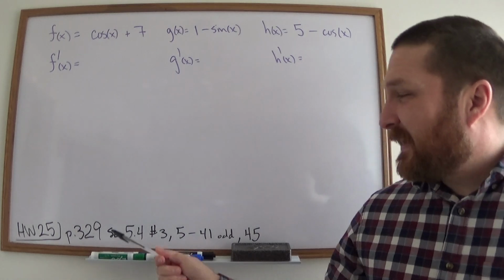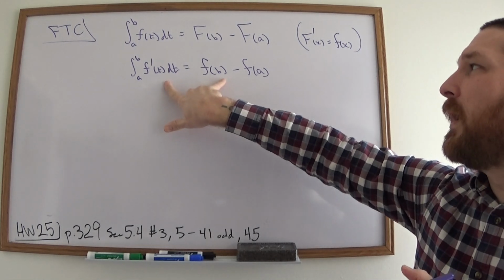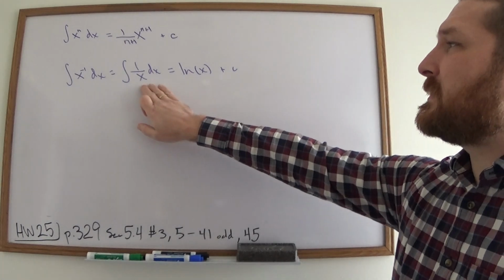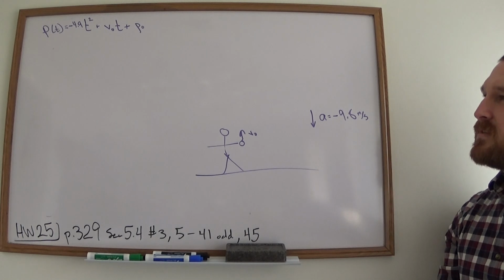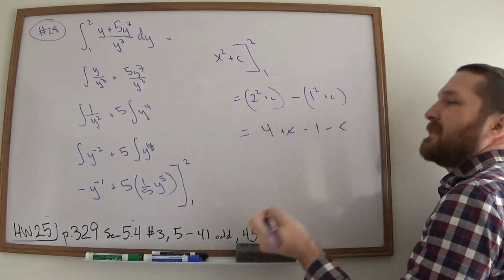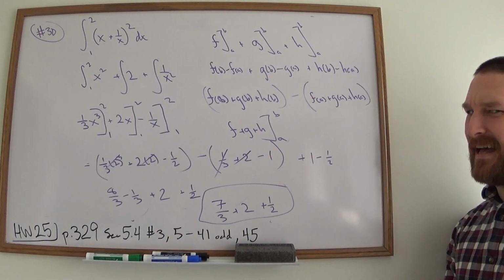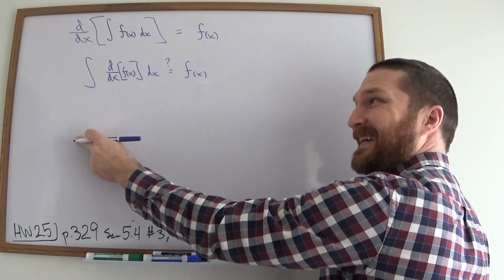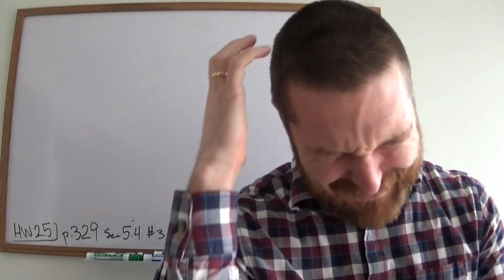Lecture 30 - The Indefinite Integral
- Refresher on the Fundamental Theorem of Calculus

- Definition of the indefinite integral (it's just an antiderivative)

- Examples of indefinite and definite integrals

- Integrating an infinite series